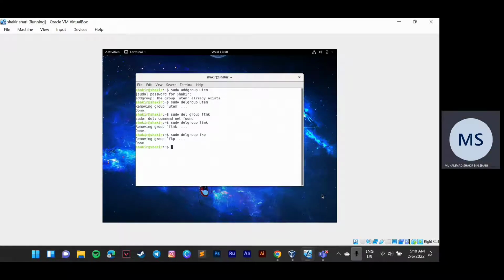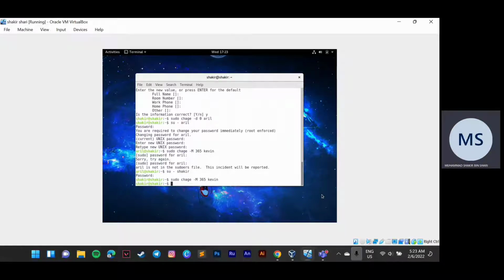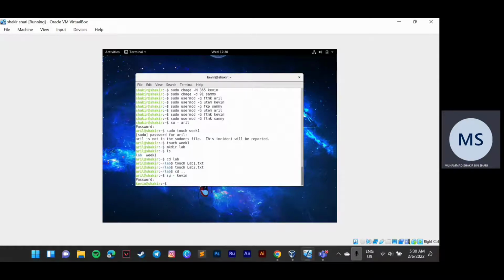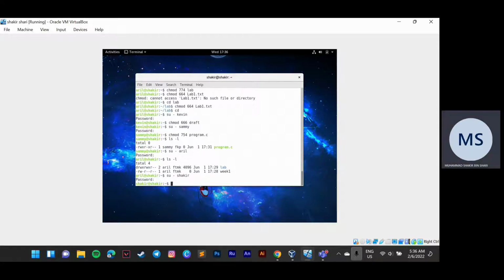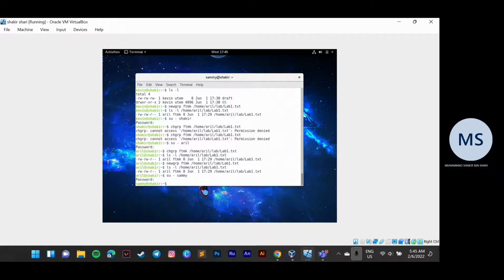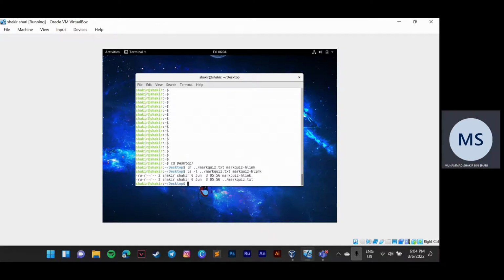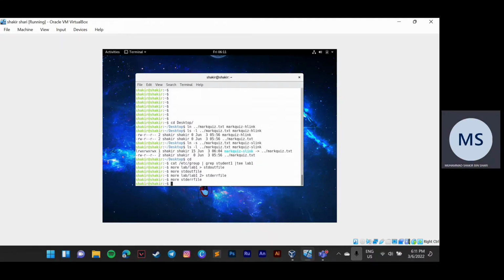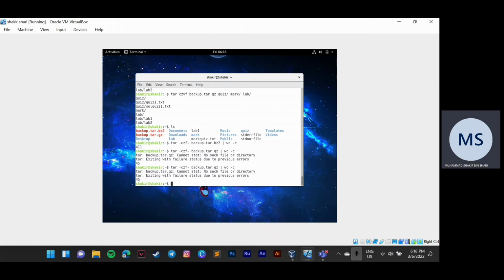VIDEO ASSIGNMENT OS (D032110381)